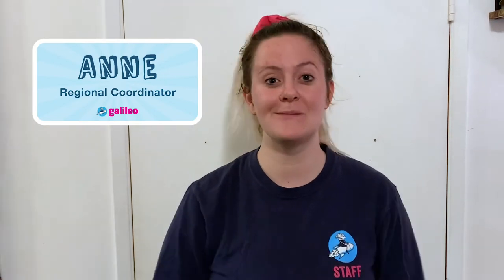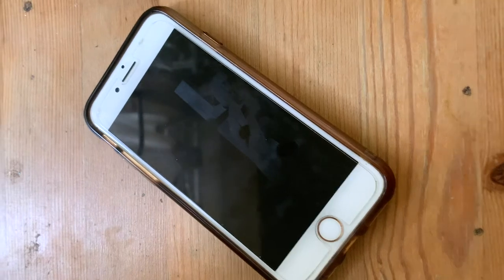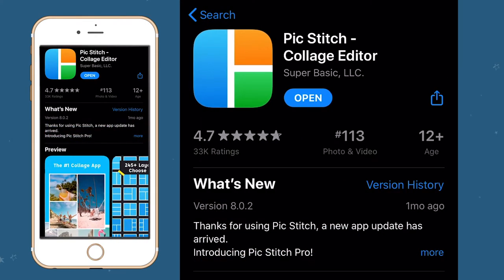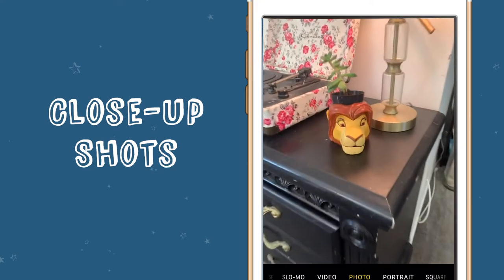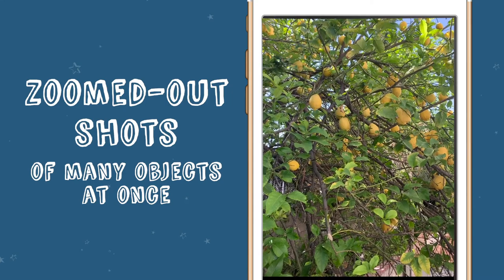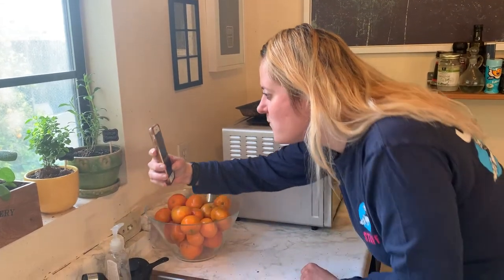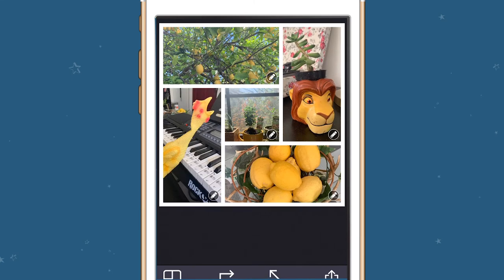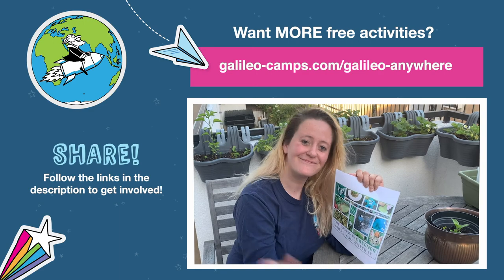Make a Color-Themed Photo Collage: Try this Fun Digital Kids Project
For this challenge, you will create a color themed photo collage using your digital camera. Not only is this project a fun way to be creative, but photo collages make thoughtful gifts.

Photo collages are combinations of different images all focused on a specific theme that you get create - all based on a specific color. In order to successfully complete this challenge, you will have to BE REFLECTIVE as you gather interesting items and photograph them in interesting ways all based on the color you have chosen.

For this project you will need the following:
1. A camera or a smartphone/tablet with a camera
2. A free photo collage application such as:
    - Photocollage.com for computers
    - Pic Stitch Collage Editor for tablets and smartphones

When you are all done, share a picture of your amazing color-themed photo collage with us on Facebook

This project challenge — and others in the Camp Galileo Anywhere video series — teach kids to think like innovators. All of our videos are developed by experienced educators for kids, tweens and teens and teach them key mindsets like being visionary, collaborative, reflective and determined. Go to